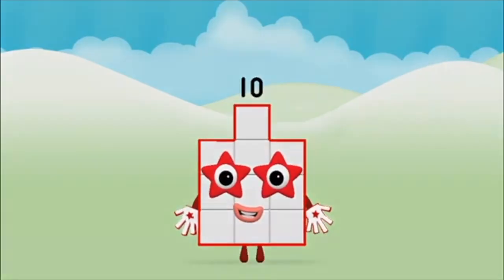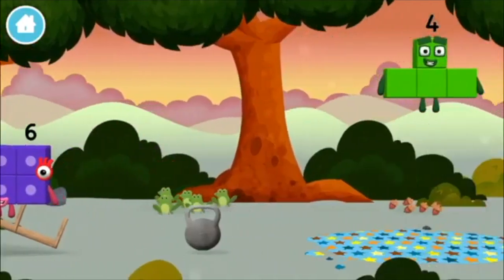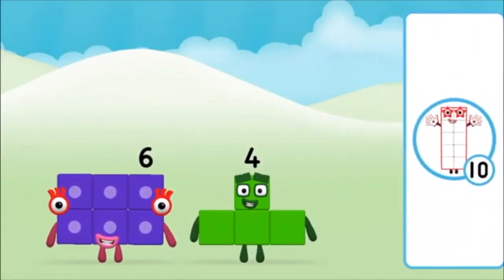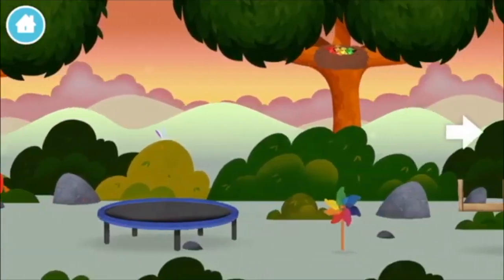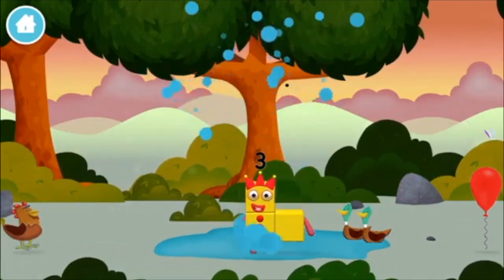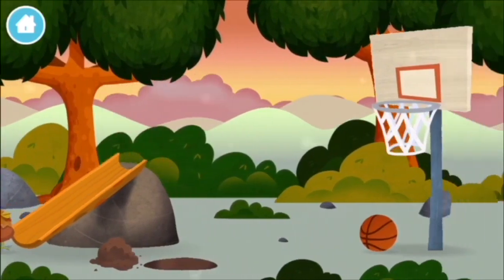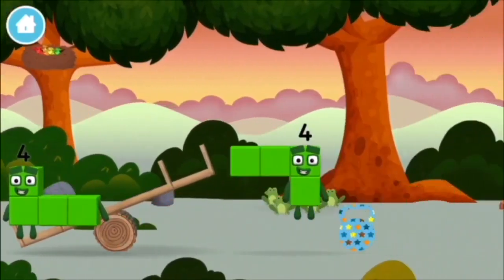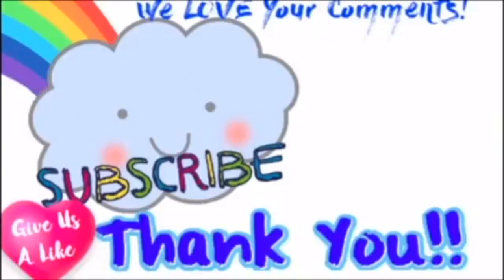Numberblocks Learn To Count